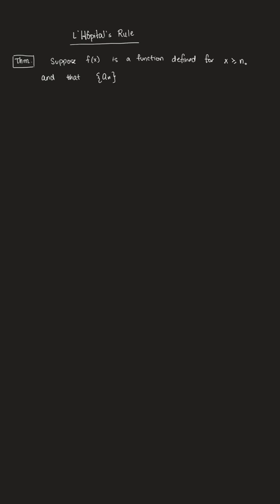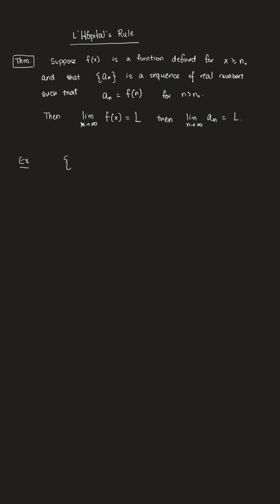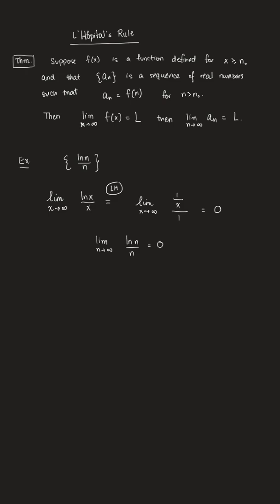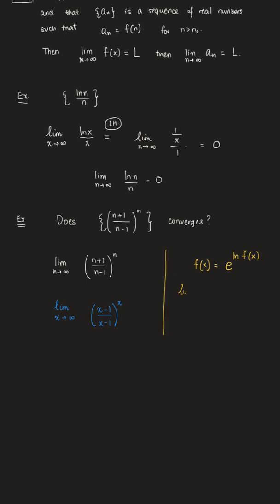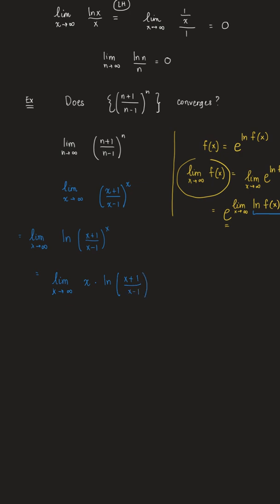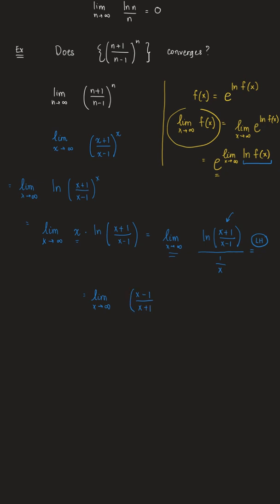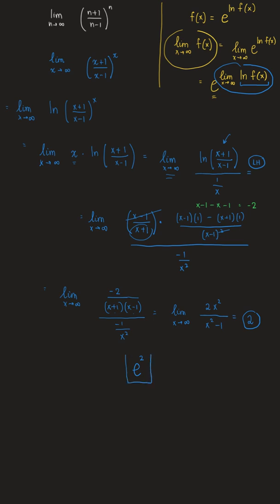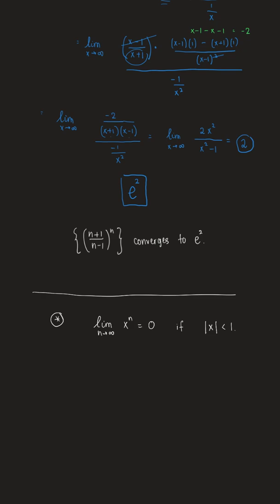Sequences and l’Hopital.mp4